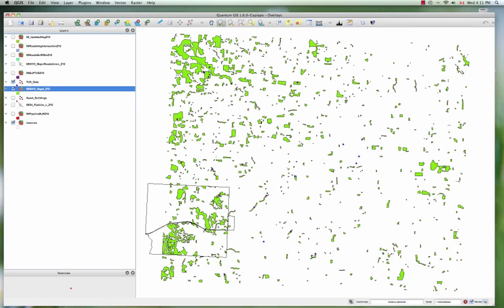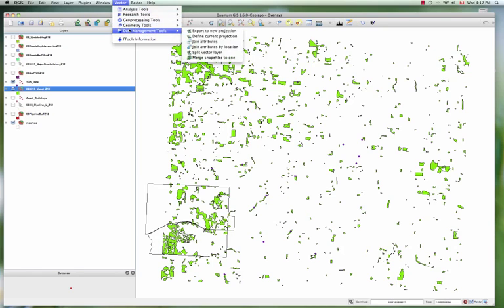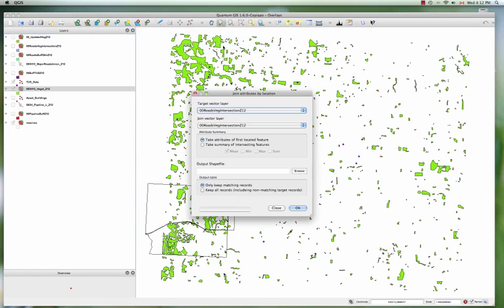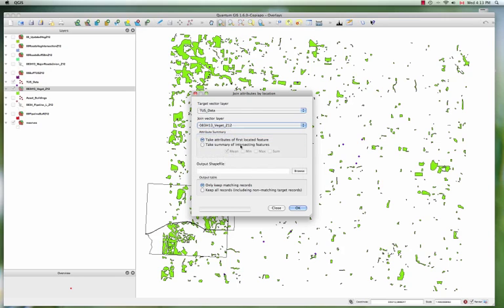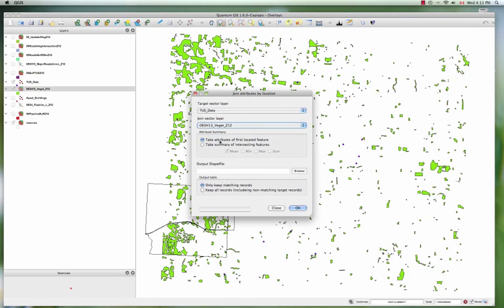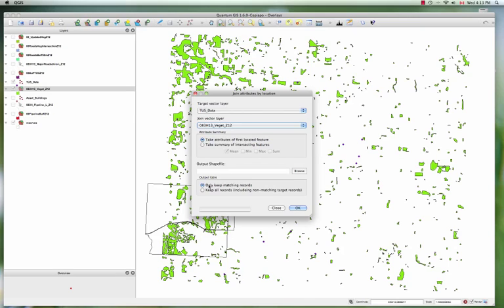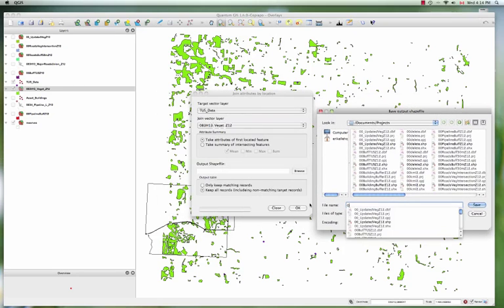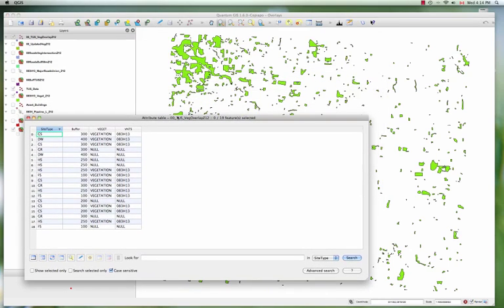17Point in Polygon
This TSAG video describes point in polygon overlays in QGIS.